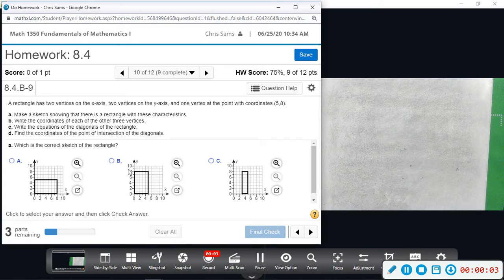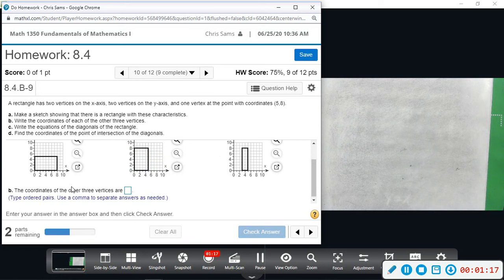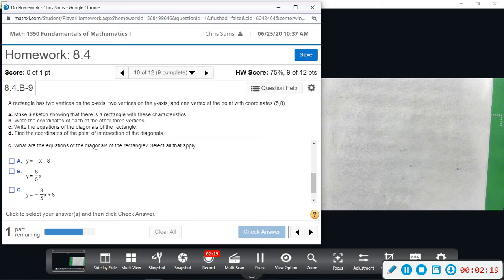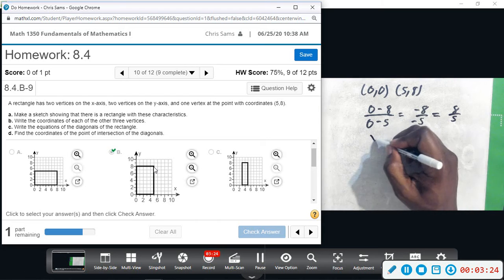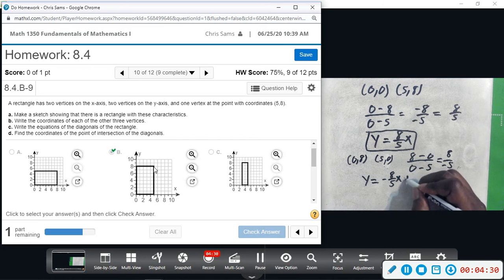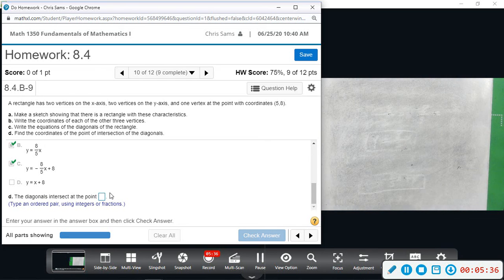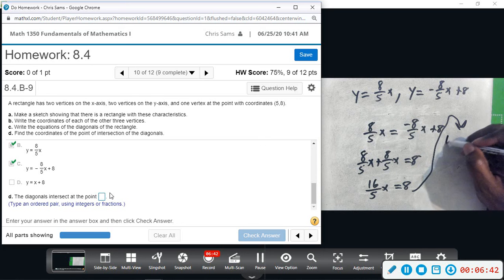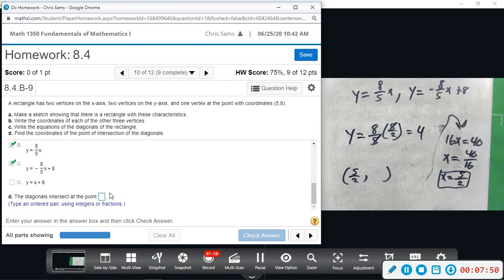Fund of Math 8 4 10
Fundamentals of Mathematics 8.4 Cartesian Coordinate System